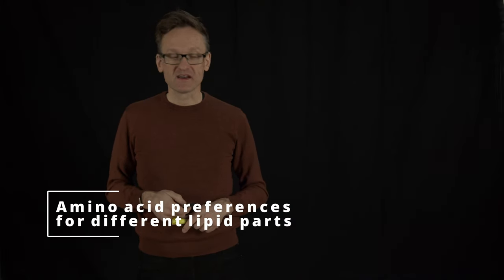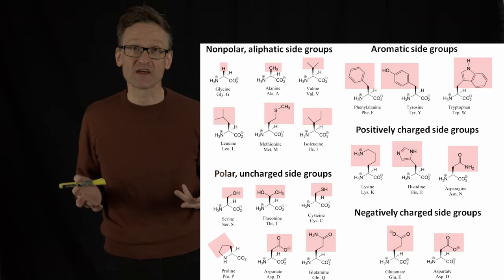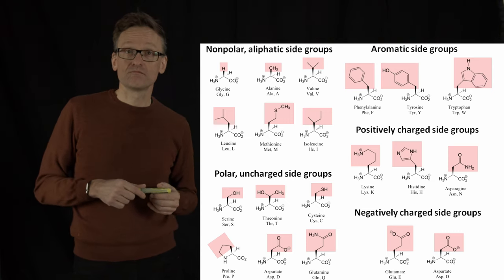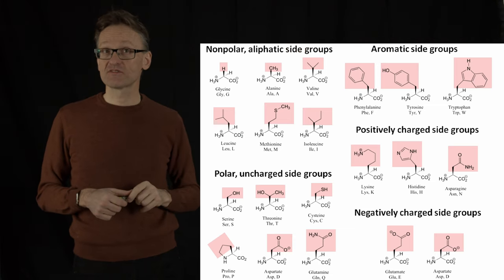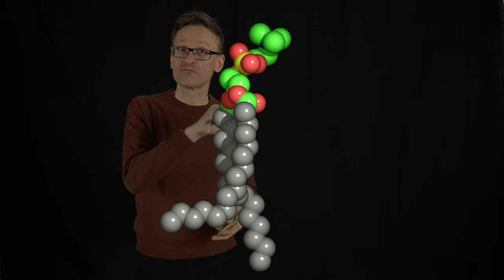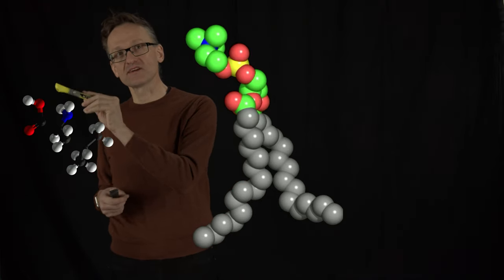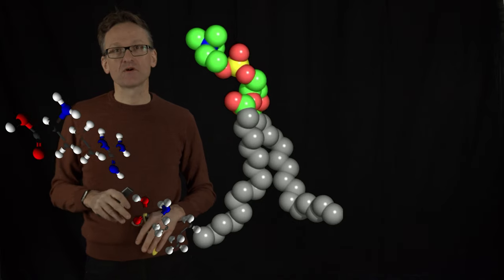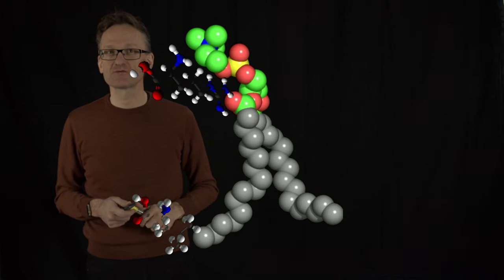Concept 02: Amino acid preferences for different parts of lipids